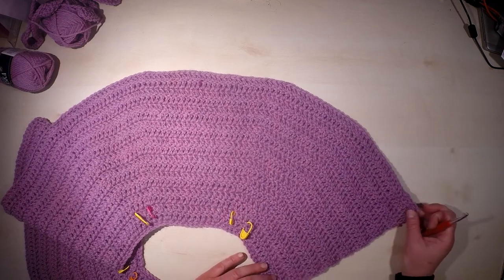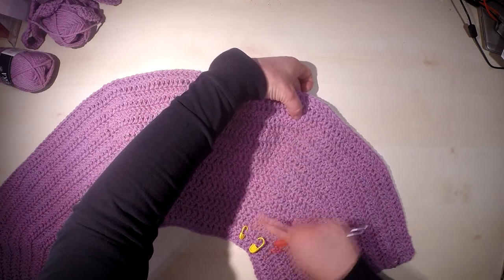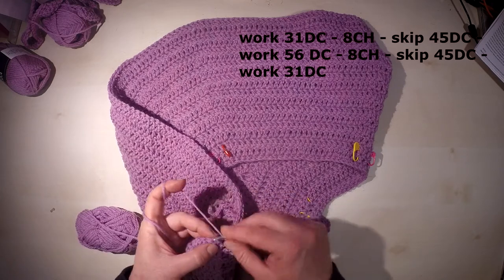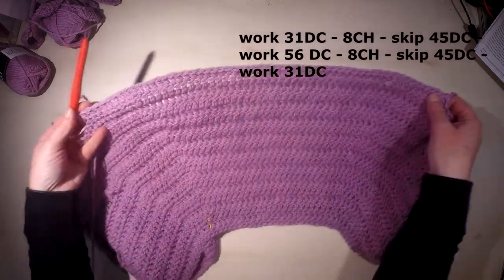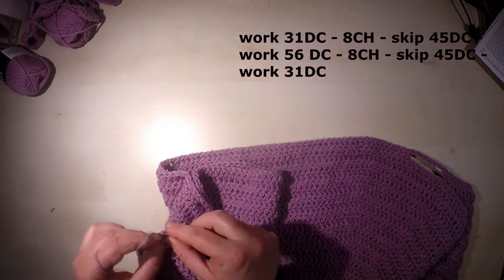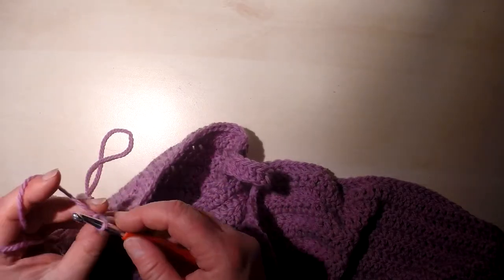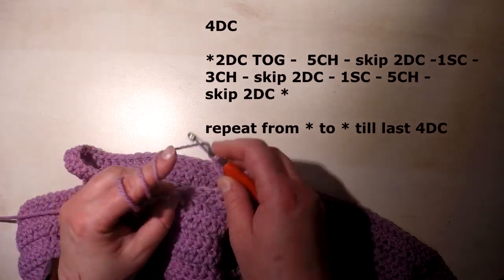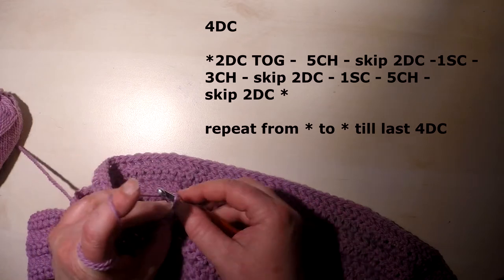Crochet Lakeside cardigan by Drops design tutorial part #3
New series for cardigan designed by DropsDesign. This tutorial shows details of crocheting Lakeside cardigan.
Tutorial is for beginners, where everybody will see step by step how to crochet cardigan. All steps are shown slowly. Based on this tutorial it is easy to crochet whole Lakeside cardigan.

tools used:
100% Wool Worsted Yarn Drops Alaska
rochet Hooks Kit - Set of 12
100PC Mix Color Knitting Stitch Counter

Chapter:
00:00 Crochet cardigan part #3, Yoke finished
02:18 Separating for the sleeves
06:05 1 row 1DC in each DC
07:24 Beginning of pattern - 1st row
10:47 Bonus part